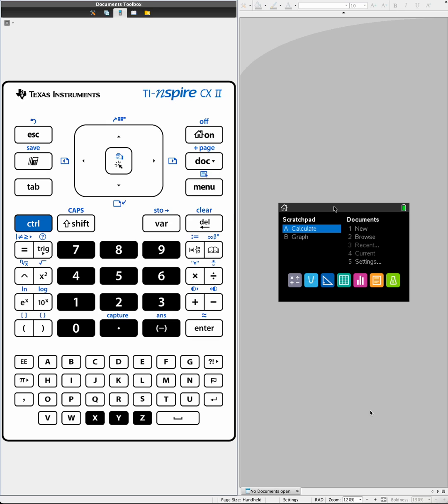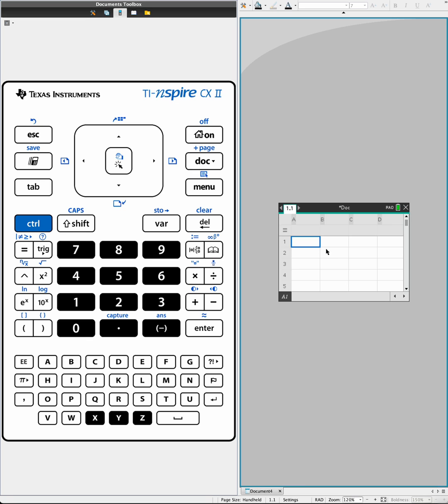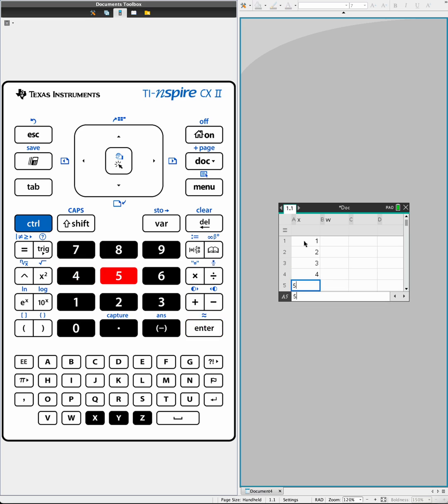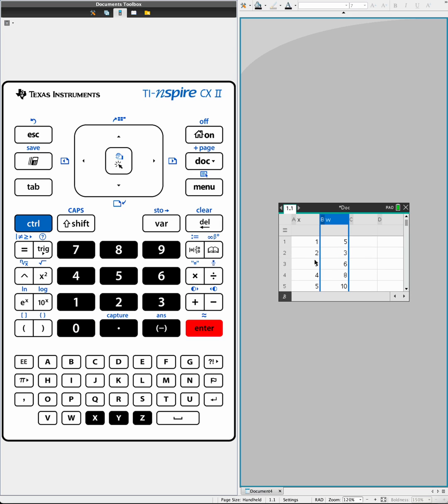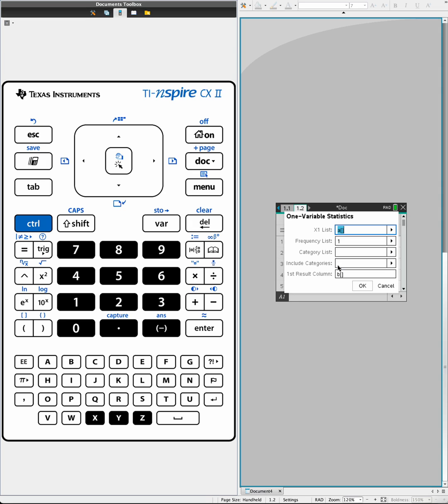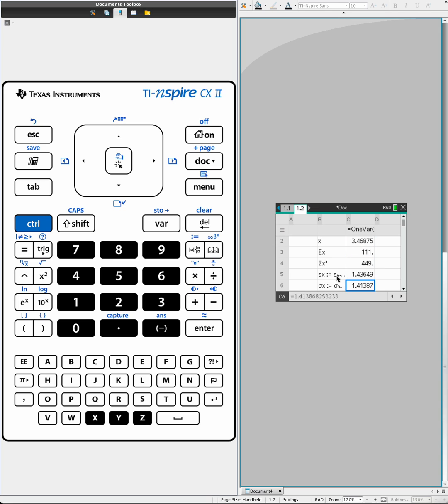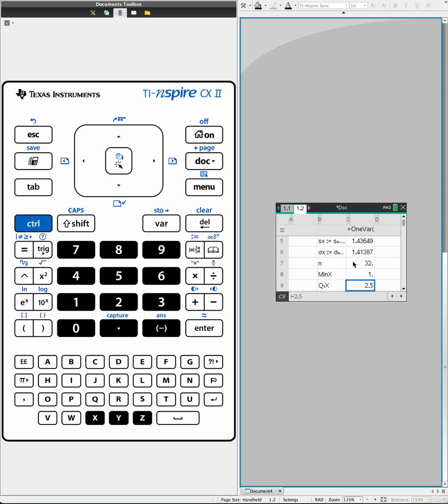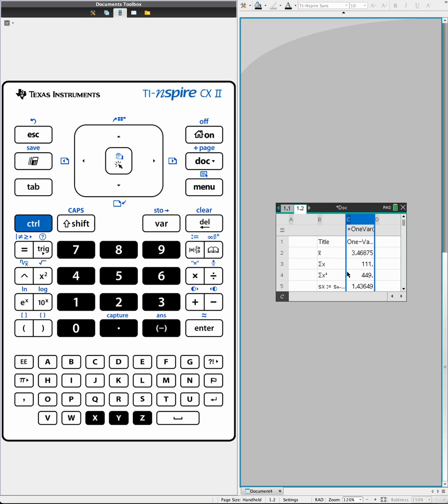How To Find Mean, Median, Mode, Standard Deviation, Q1 and Q3 with Texas nSpire CX II (For SAT)